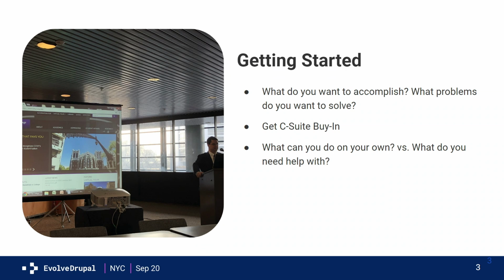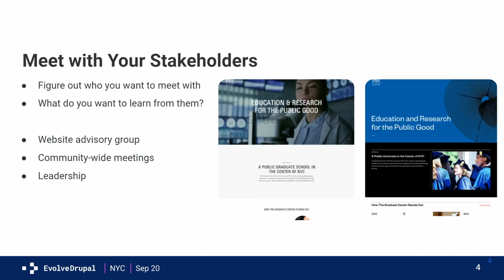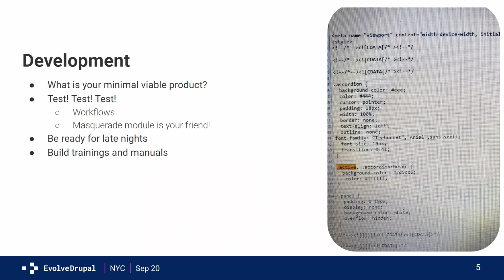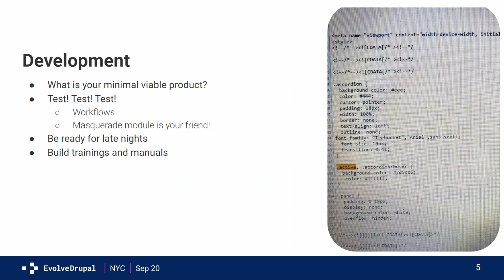EvolveDrupal NYC 2024: Kimberly Miu and Seamus Campbell - Facing the Dreaded Silos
This talk was delivered at EvolveDrupal NYC 2024.